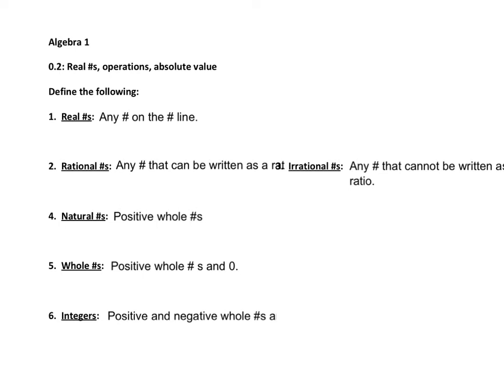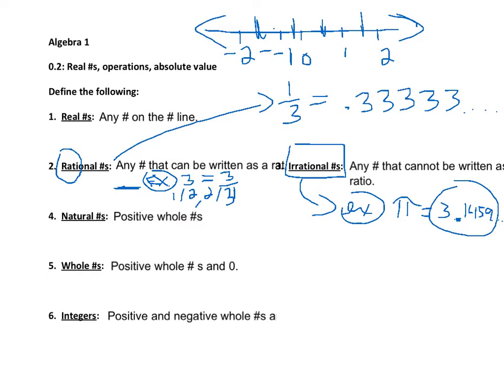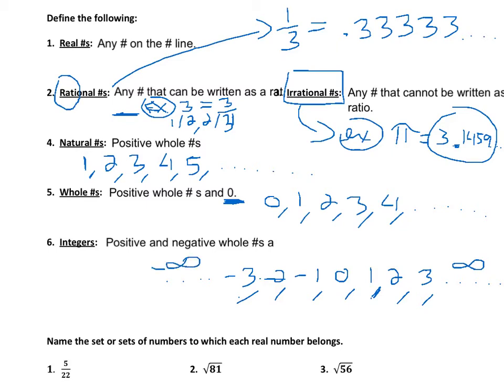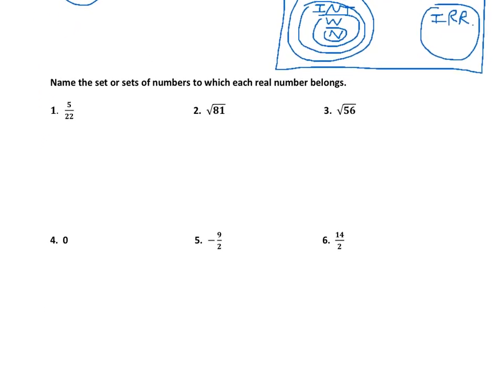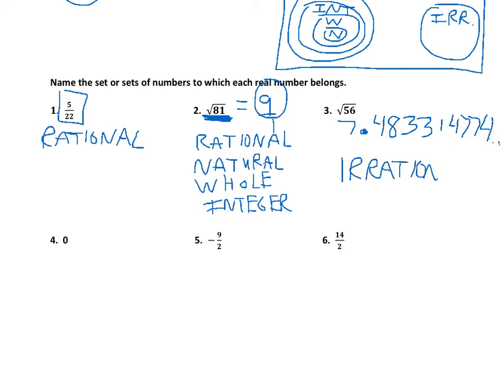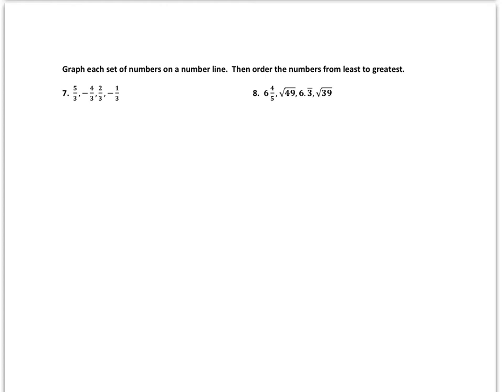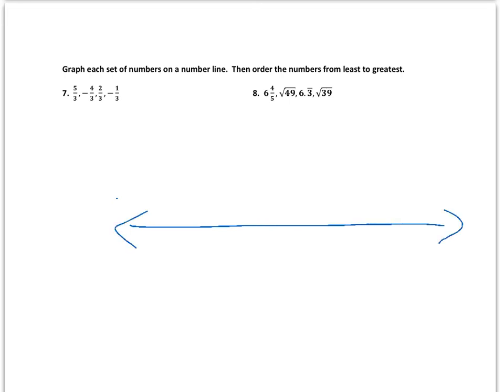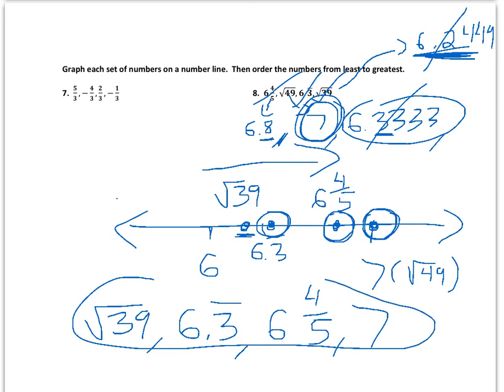0.2 day 1 # sets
0.2 day 1 # sets